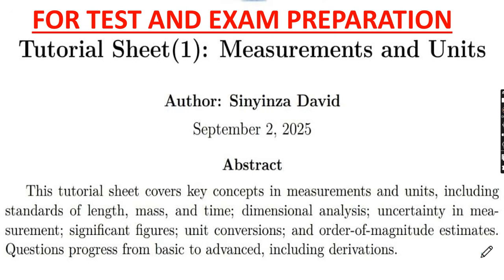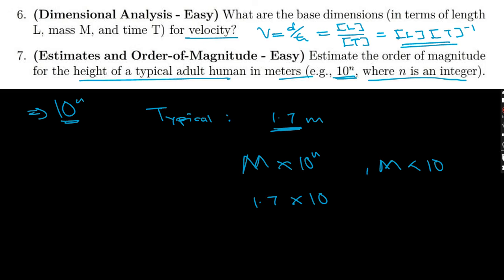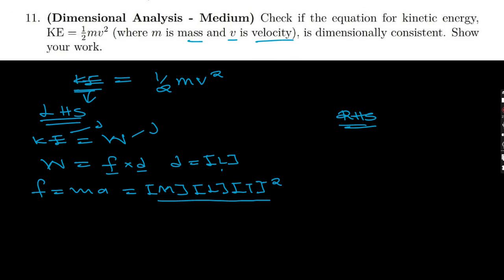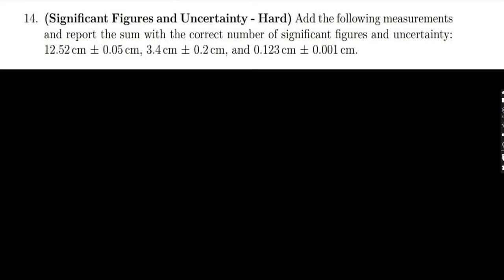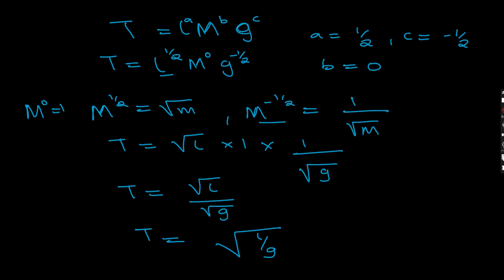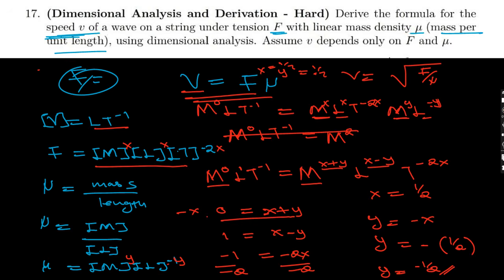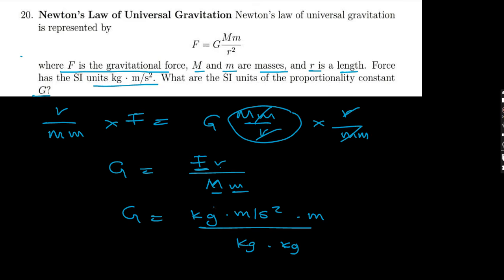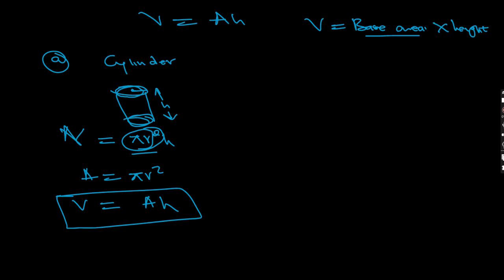PHY 101 TUTORIAL SHEET 1 - MEASUREMENTS AND UNITS - PREPARE FOR TEST 1 SMARTLY